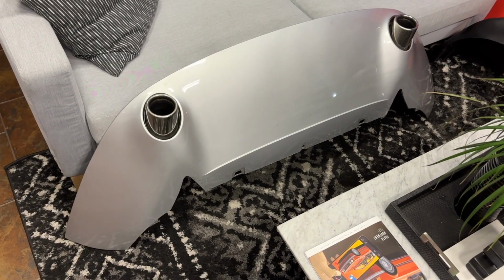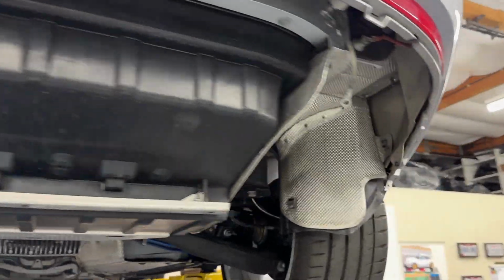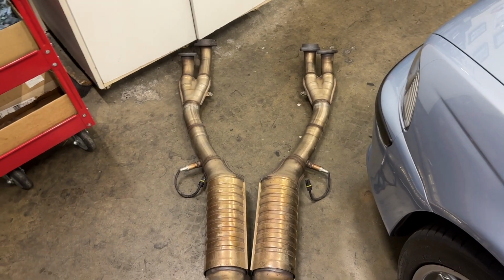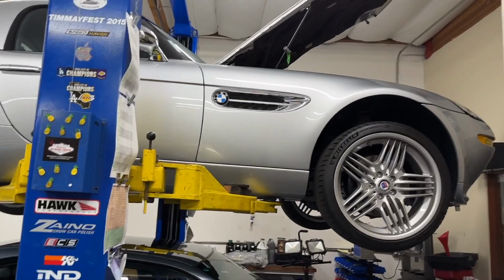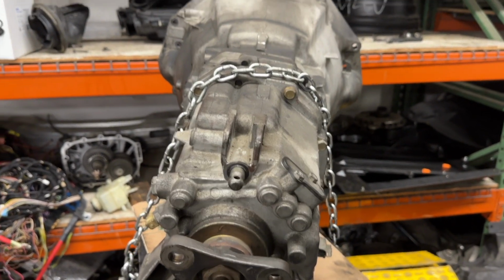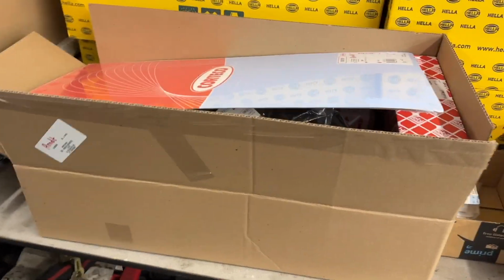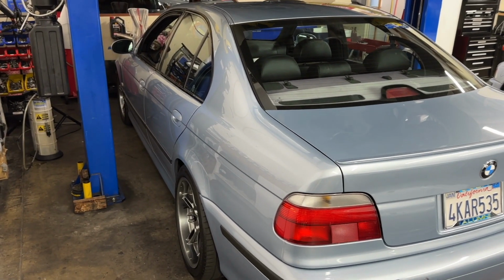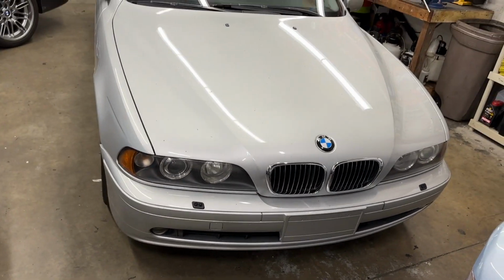Ospreys 6/6/23 - Day 4,563